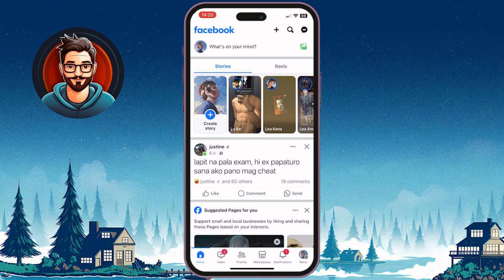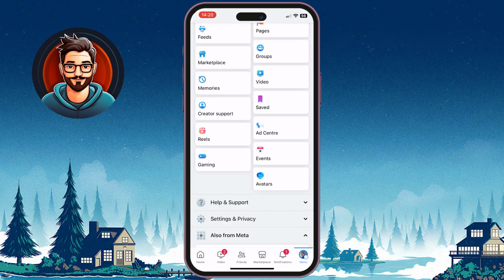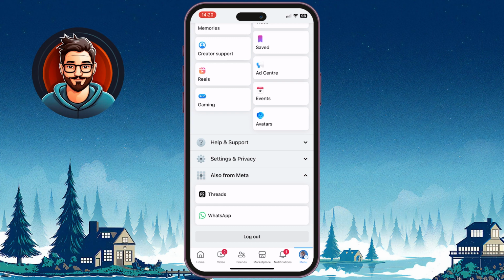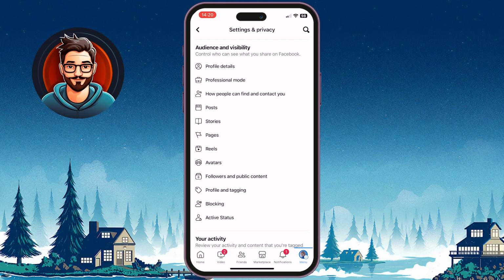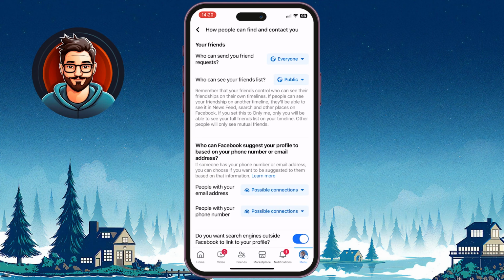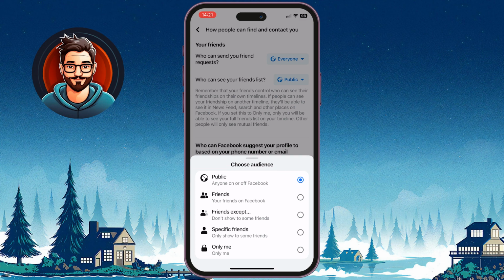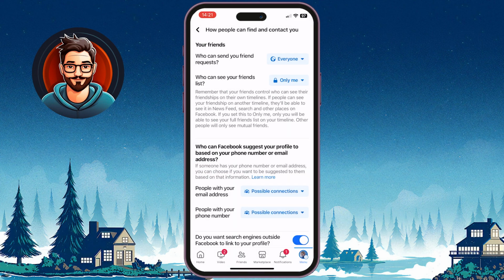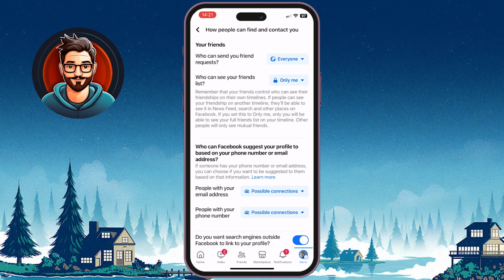How To Private Friends List On Facebook - Full Guide